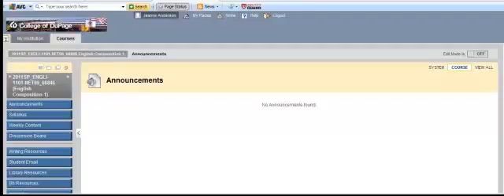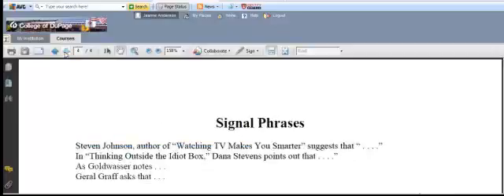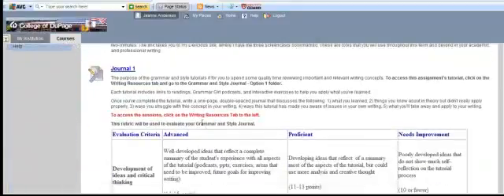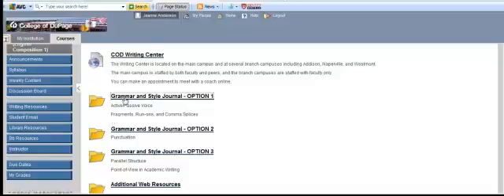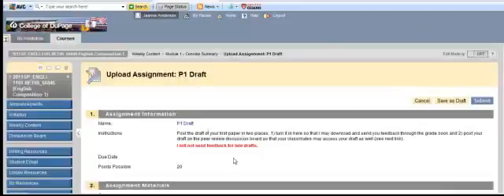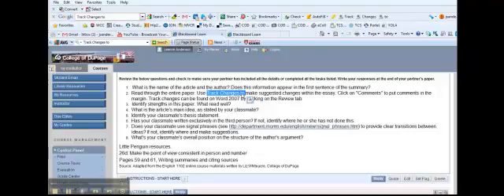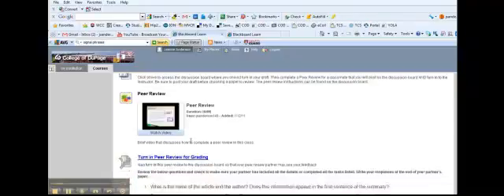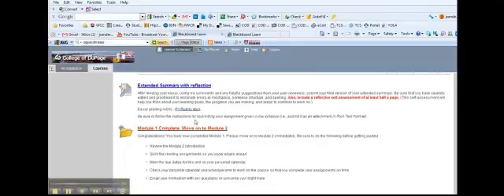Module 1 summary college of dupage YouTube